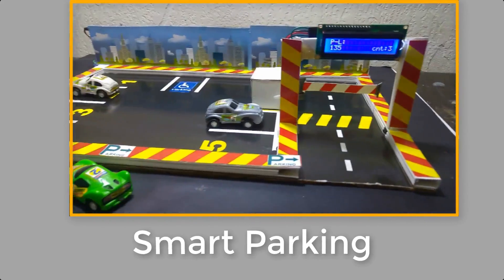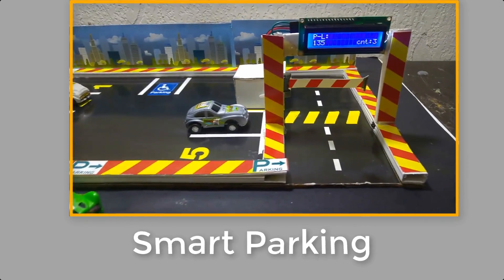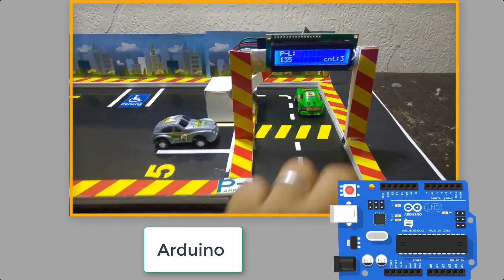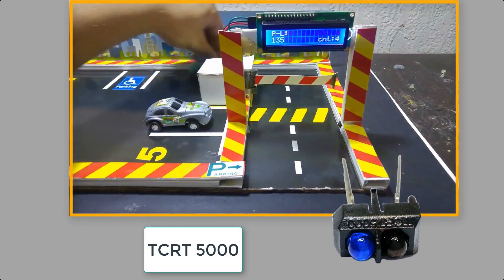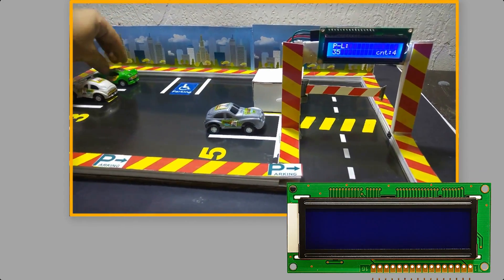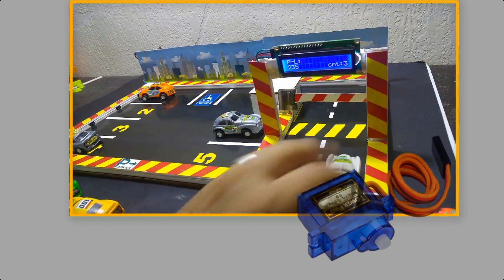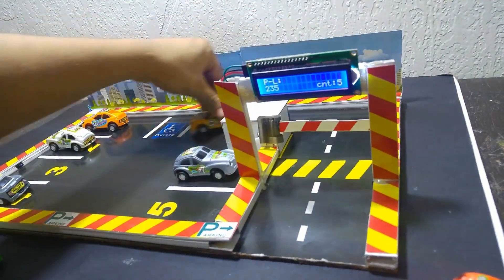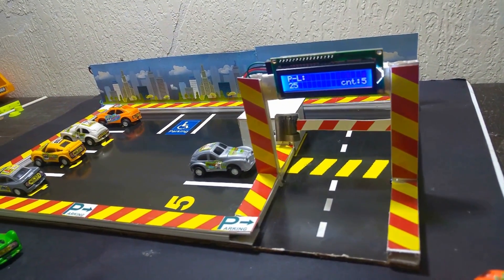How to make a Automatic Car Parking System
This project's main purpose is to produce a real life solution to the car parking problem which the whole world is facing frequently. People usually roam around in the parking lots trying to find a suitable place to park in. To solve that problem I have created the automatic car parking system.